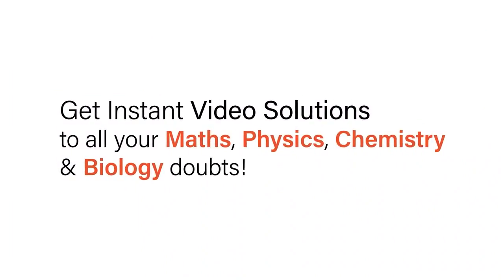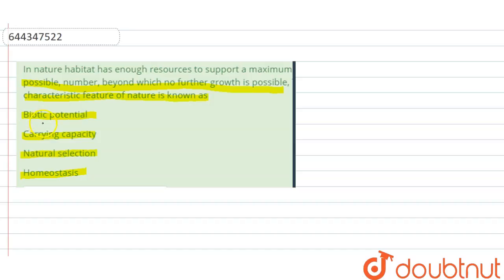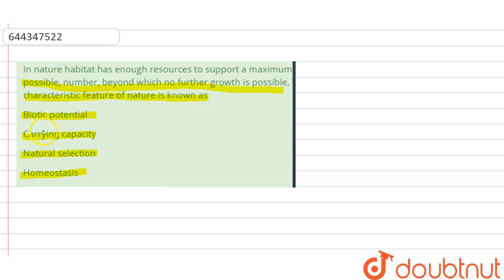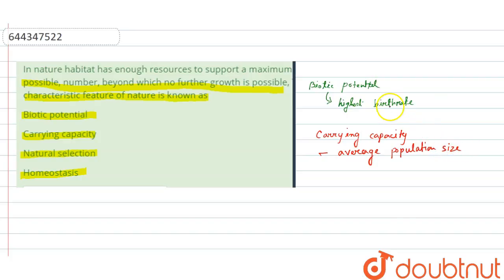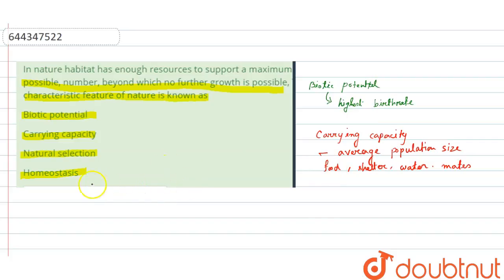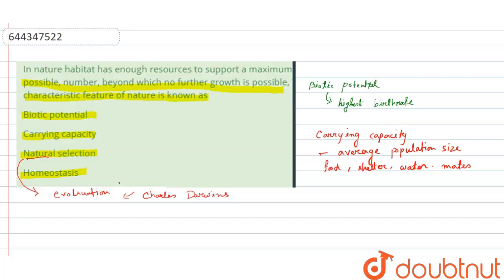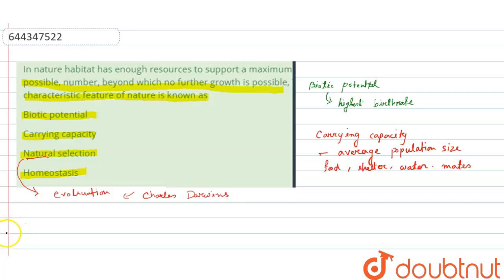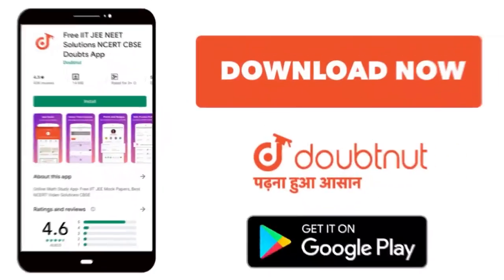In nature habitat has enough resources to support a maximum possible, number, beyond which no fu...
In nature habitat has enough resources to support a maximum possible, number, beyond which no further growth is possible, This characteristic feature of nature is known as
Class: 12
Subject: BIOLOGY
Chapter: ORGANISMS AND POPULATIONS
Board:IIT JEE

👉 Have Any Query? Ask Us.